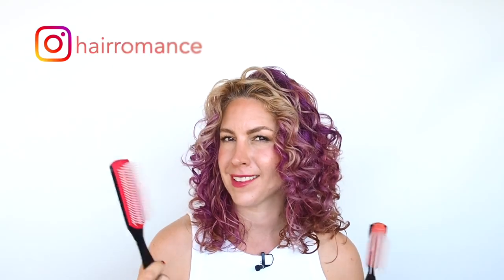Which Denman Brush is right for your hair?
Brush styling for curly hair and wavy hair is trending so let's chat about the Denman brush. Which Denman brush is right for your hair? Do you even need one? Here's what I use and why. A full list  of products and my routine will be on hairromance.com but ask any questions here and I'll answer below xx

I always love to see your hair if you try my hairstyles, please tag me on Instagram or use hairromance so I can see you.

Christina xx